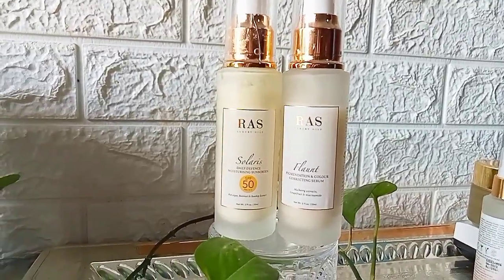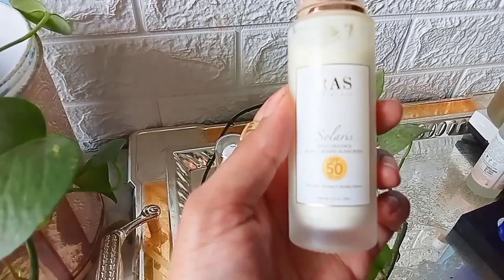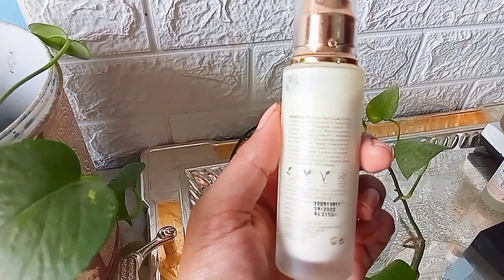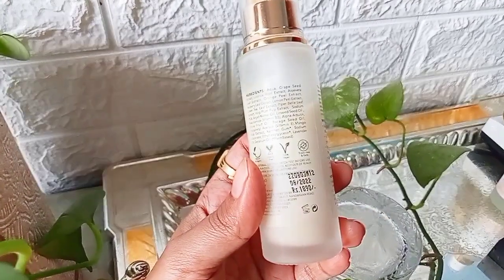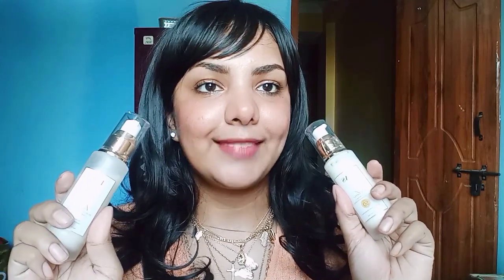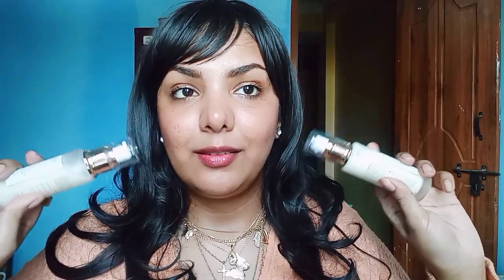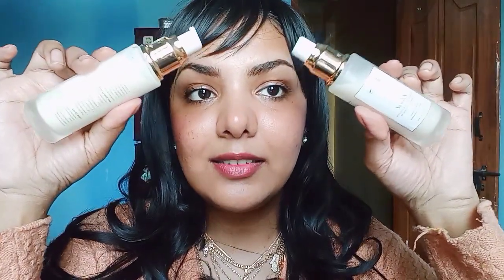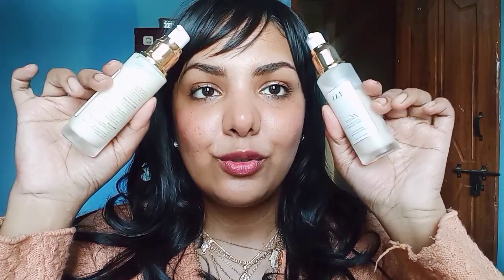skincare 4 all seasons and all skin types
@Rasluxuryskincare FLAUNT serum and SOLARIS sunscreen are the two products you require to get the right amount of nourishment and protection for your skin all year round.
both the products have a very light gel texture that absorbs quickly leaving behind no greasiness, but leaving a very soft, supple and brighter skin.
after a continuous usage for a couple of weeks my skin was no more like how it used to be previously.
it was very much brighter ( the first thing I noticed on my face) then i realised i had been using their FLAUNT serum regularly and sunscreen whenever I was stepping out.
comes with an expensive price tag, but I honestly think it's worth it.
afterall quality comes at a price.
also you can get amazing discounts and offers on their official website every time.
you must own this. you are worth it, you deserve a great skin, you are confident of it.